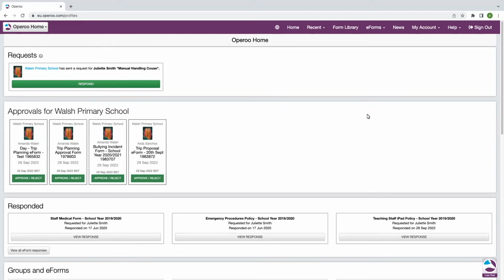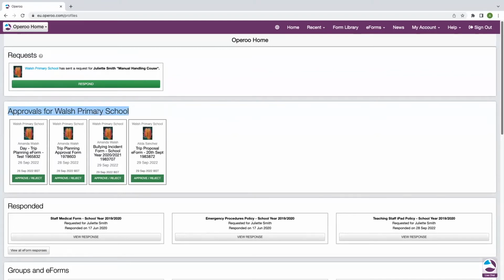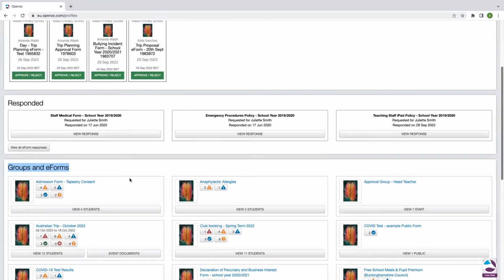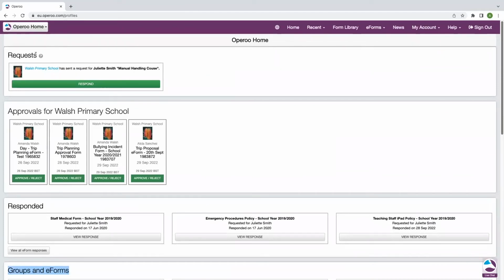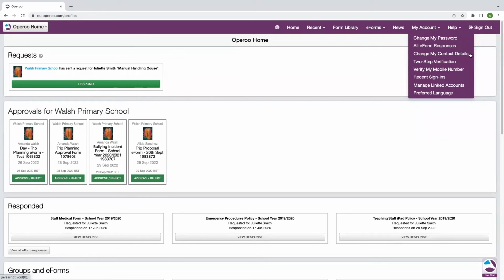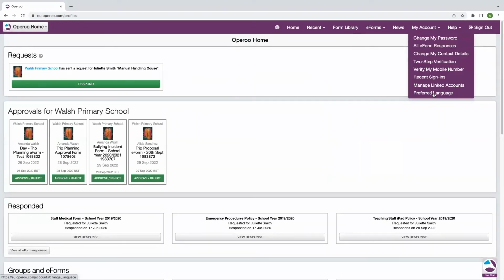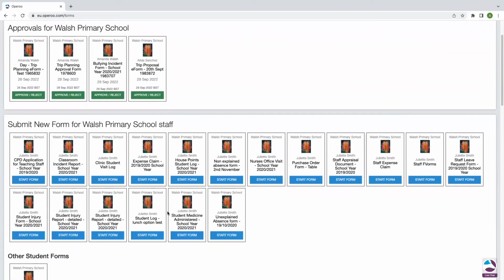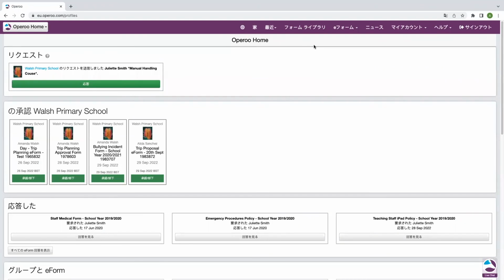Operoo Central for Staff